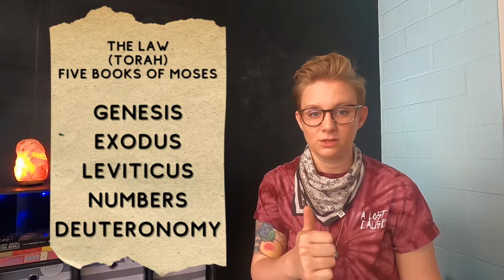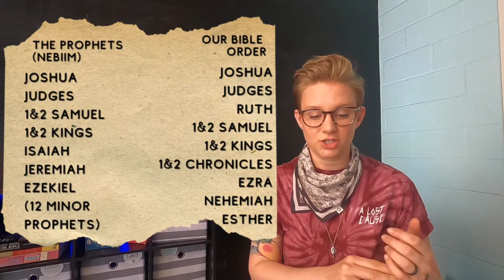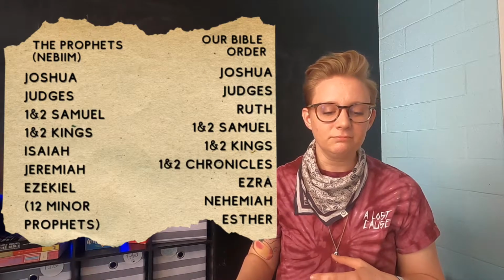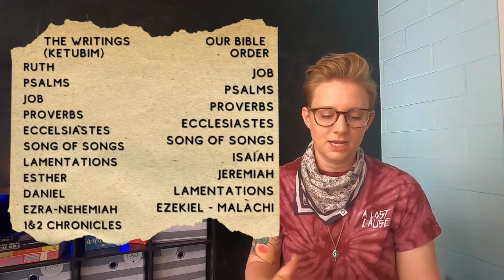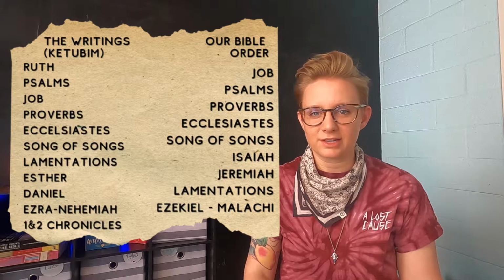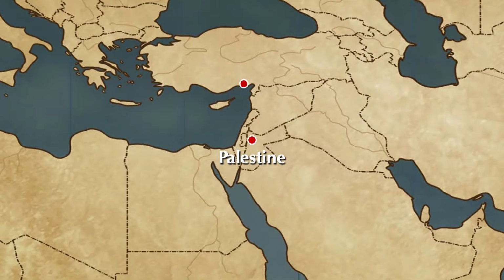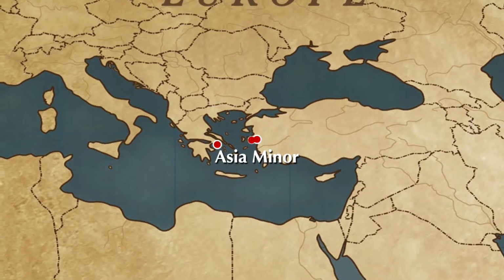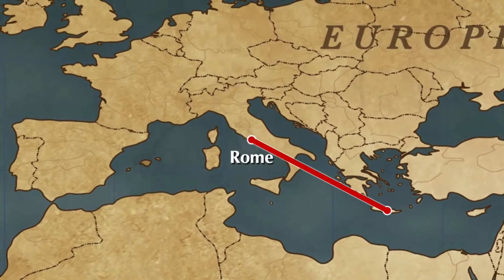What Is The Bible - Session #5 THE FIRST 50!